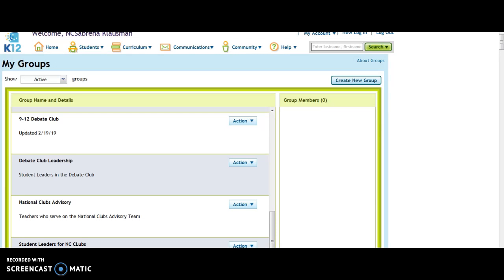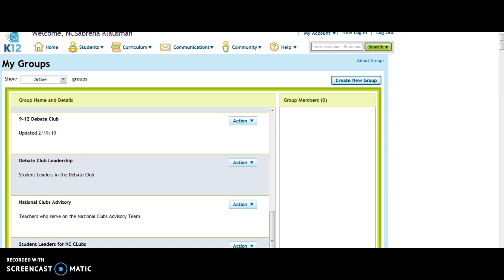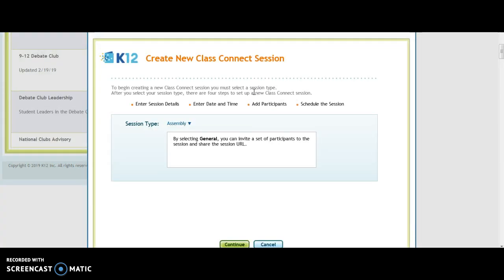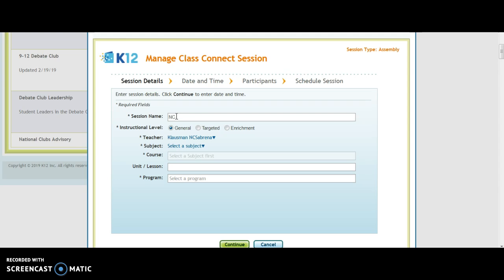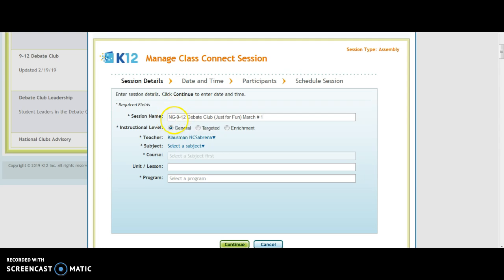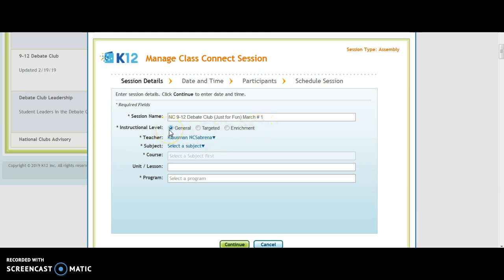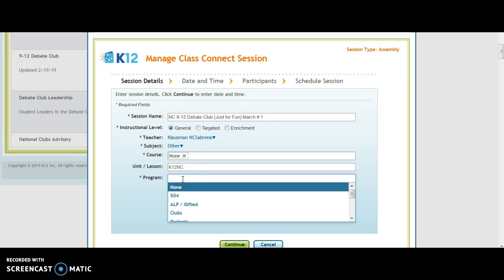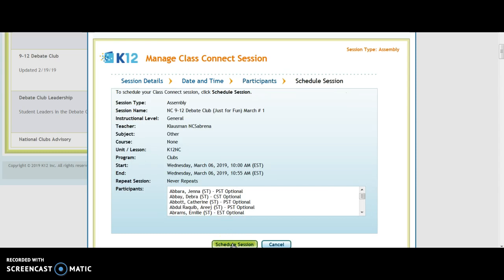Naming Convention Review